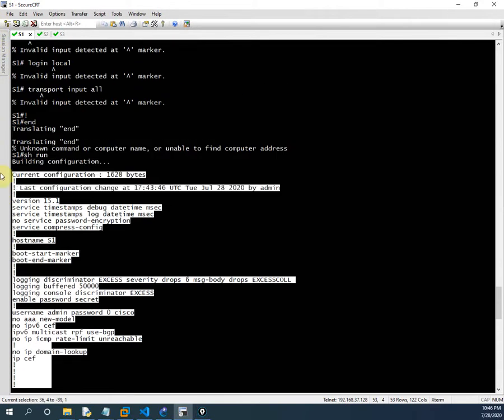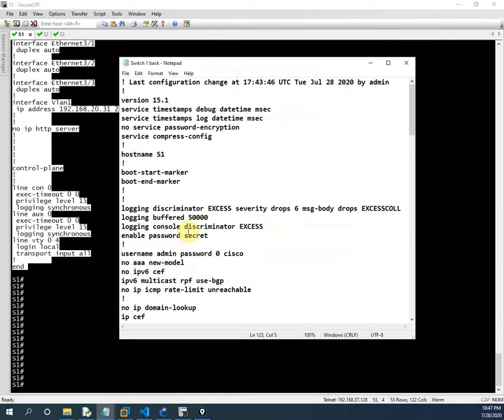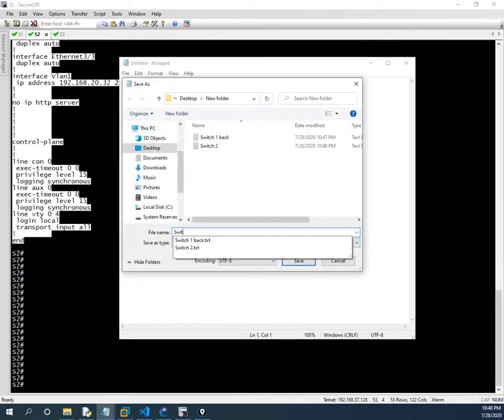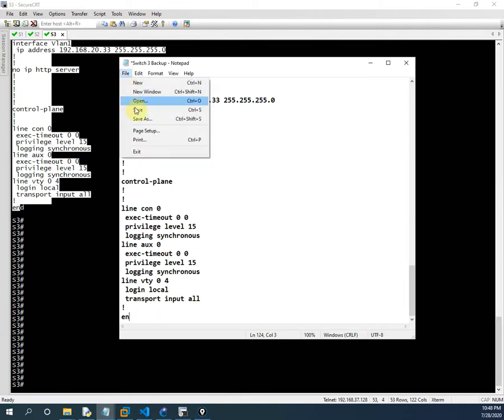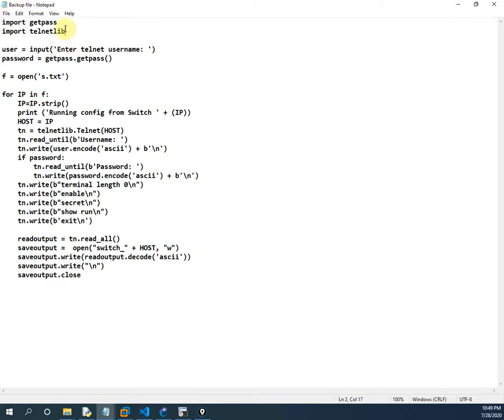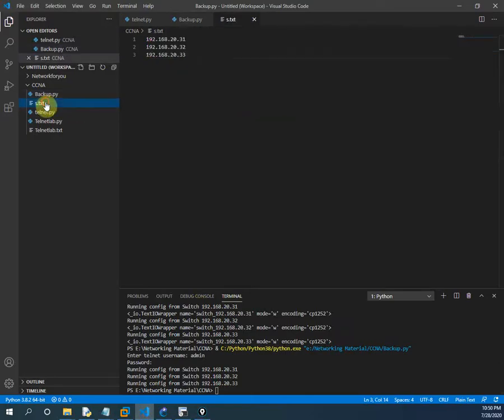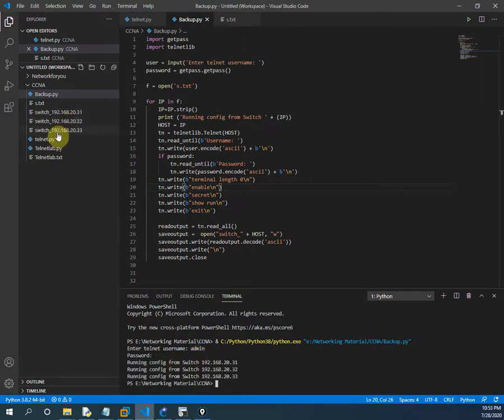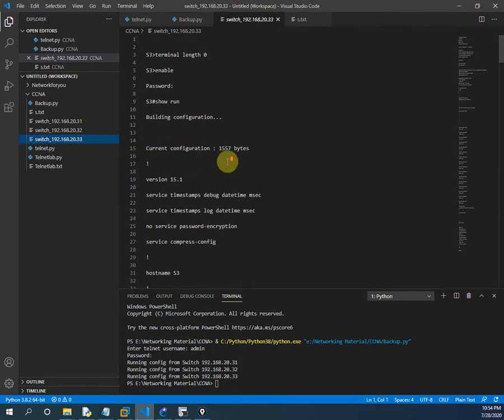Free CCNA (NEW) | Backup of Switches by using Python | Video 95 | CCNA 200-301 Complete Course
Hello Friends,
This is Video 95  here we discuss Backup of Switches by using Python.

Thanks
About us:
Thanks